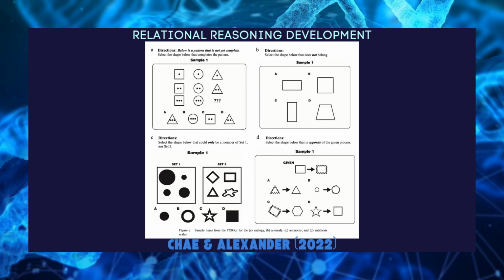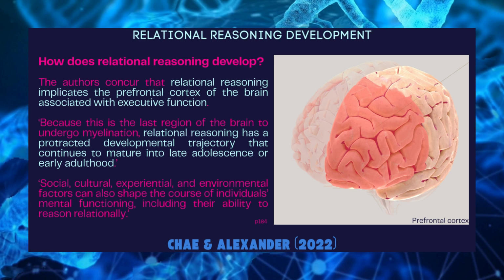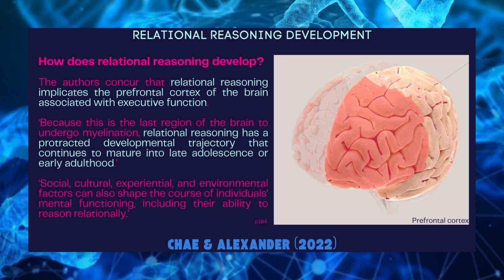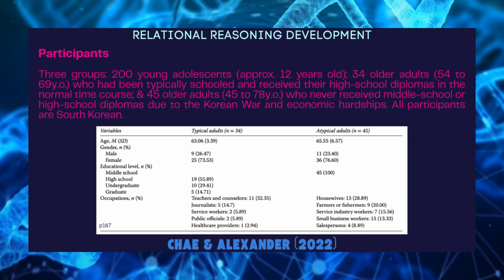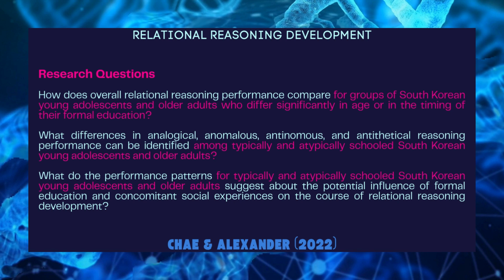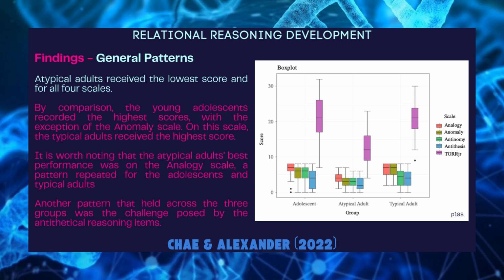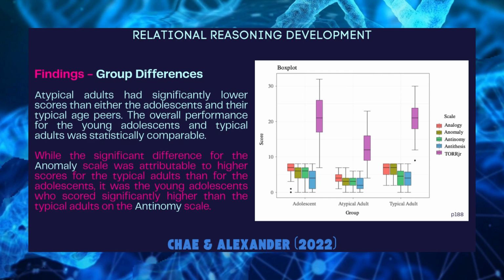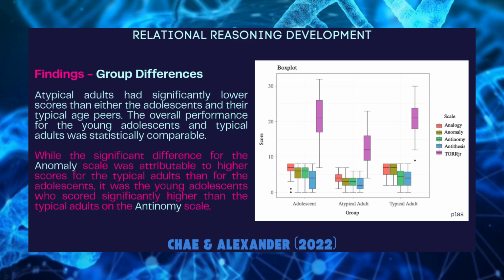Relational reasoning development - social, cultural and environmental impacts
Examines relational reasoning development in typical and atypical education histories.

A summary and translation of the 2022 article in Mind, Brain, and Education by Chae & Alexander (2022) for teachers.

Slides available on instagram: educational.neuroscience.media